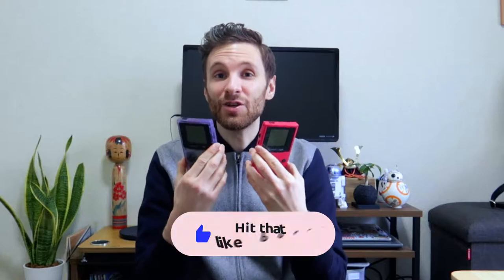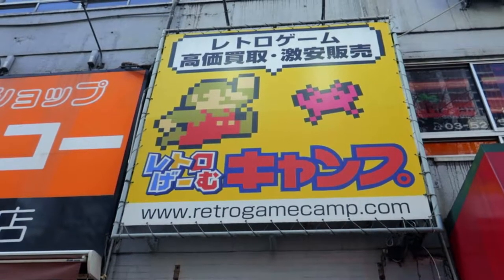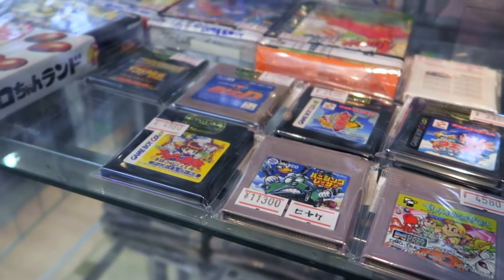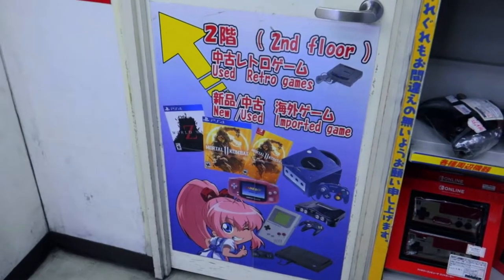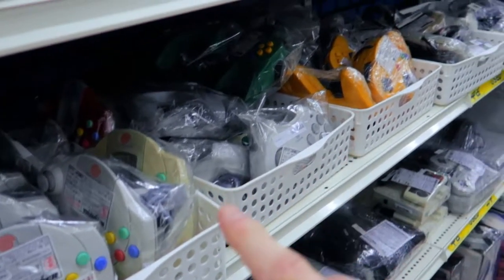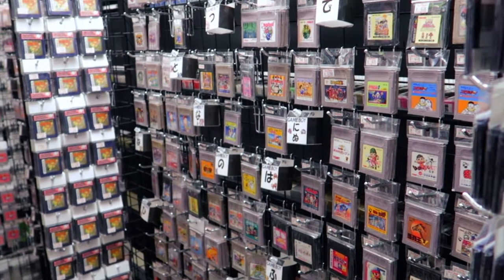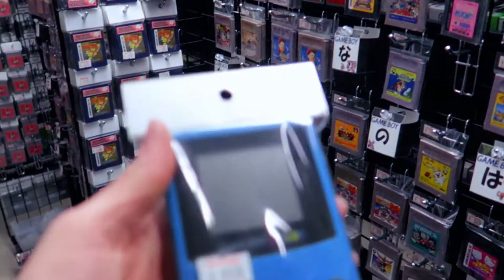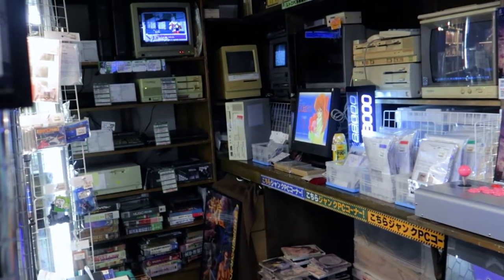AMAZING JAPANESE SHOPS TO FIND GAMEBOYS AND GAMES IN TOKYO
In this video, I will show the best 4 shops to find gameboys and video games in Akihabara, Tokyo.

When it comes to finding a game boy color in Japan, you have to go either to Akihabara or to cheap recycle stores scattered around Tokyo.

But for convenience, let me show 4 shops located close to each other where you can find plenty of your retro video games and consoles from your childhood.

1- Retrogamecamp
They have 2 floors - the first one displaying mainly game boys and retro games as well as a few consoles like the NES, the Famicom and the Nintendo 64. The second floor basically has a bunch of consoles like the sega saturn, gamecube, playstation 1,2 and 3 with a few games in English.

Here you can find relatively cheap game boy colors for a price ranging from $50-80. Also, most game boy games batteries in this store have been replaced. You will find that most game boys in Japan are a bit pricey. They have a lot of game boy games such as Pokemon (don’t buy them unless you speak Japanese fluently), zelda, Super Mario and many others.

2- Trader
This is a chain store and has a lot of shops all around Tokyo. They sell a variety of goods such as figurines, games, posters, game boys and cards.

The shop in Akihabara has 6 floors. If you are interested in buying game boys, you should head to the second floor. Ask the staff if it’s possible to show you the game boy colors and lights.
They also have a lot of used games, but not some of them are a bit expensive because they changed the batteries.

3- Super potato
This store is by far the most popular retro games store in Tokyo and perhaps in Japan. They are located on the 3rd, 4th and 5th floor.
The 3rd floor consists of consoles, video games, figurines and game boy games. You can find game boy colors and lights, but the prices are very expensive. The 4th floor has mainly refurbished and used video game consoles. And the 5th floor has retro arcades where you can play your favorite  video games. You can actually spend long hours there. You can drink and also eat while playing video games.

4- Beep Akihabara
This store is located in a basement. It is actually quite aesthetically pleasing and very detail oriented. You can definitely see that they thought of everything before displaying their goods.
On the far right of the store, they have a few game boy colors and games that you can purchase. This store is more about the experience than anything else.

BONUS:
5- Surugaya
This is also a chain and they have shops around Japan. They have a specialized store located next to Beep Akihabara. They have a bunch of retro video games and some rare games too. I found a Pokemon game for $3,000 dollars.

These are 5 stores where you can find game boy colors and lights in Tokyo, Japan.

I hope you liked the video and you found it useful.

Timestamps:
00:00 - Intro
01:19 - Retrogamecamp
04:10 - Trader
07:01 - Super Potato
09:54 - Beep Akihabara
11:50 - End Akihabara